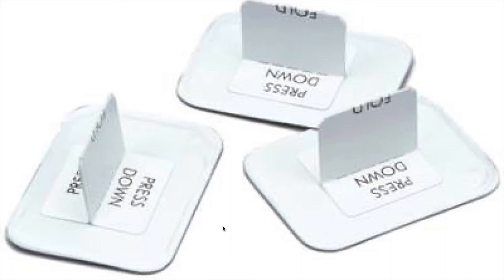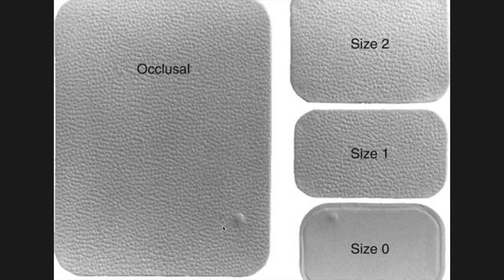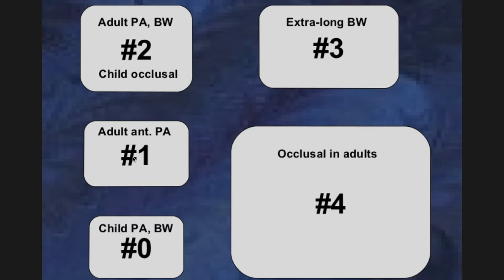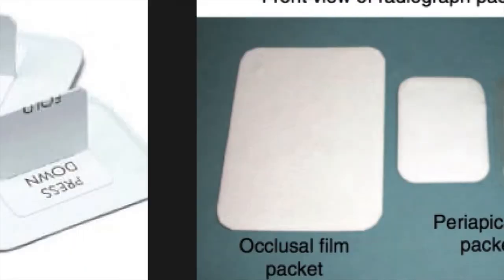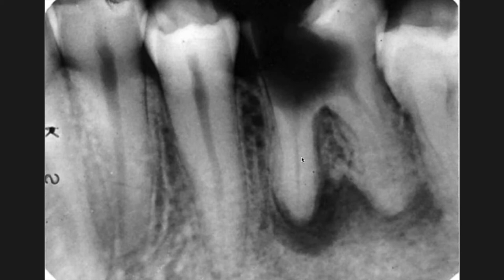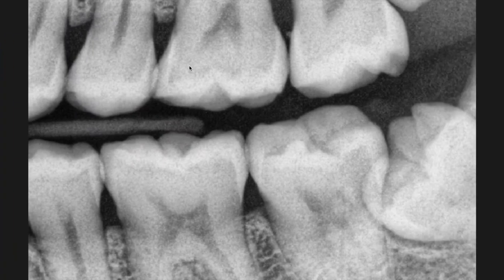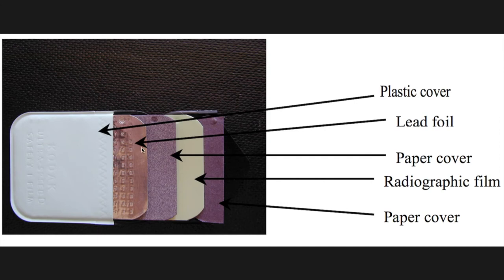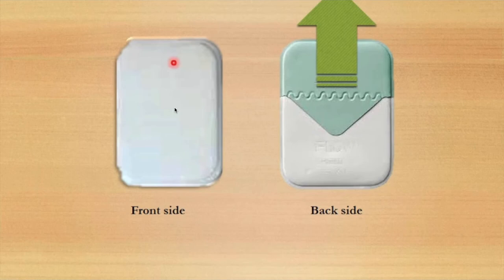INTRA-ORAL FILMS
This Vedic is about intra-oral films. The basic properties of intra-oral films described at its best.